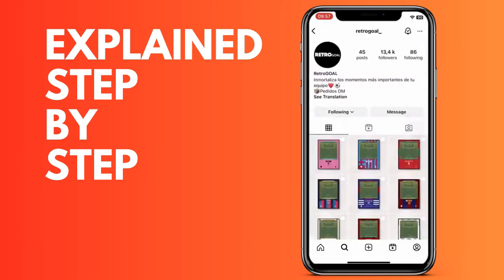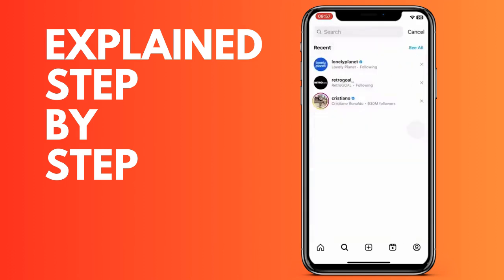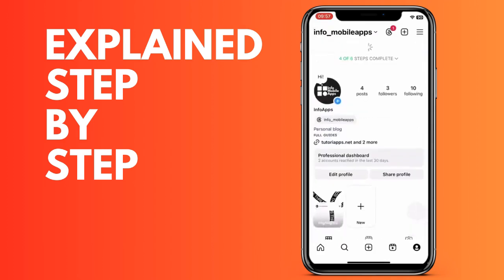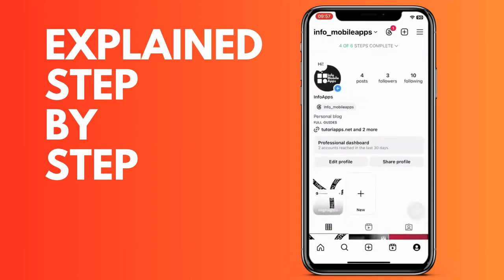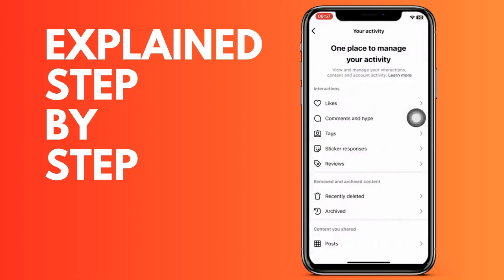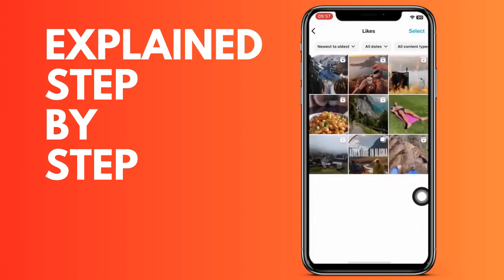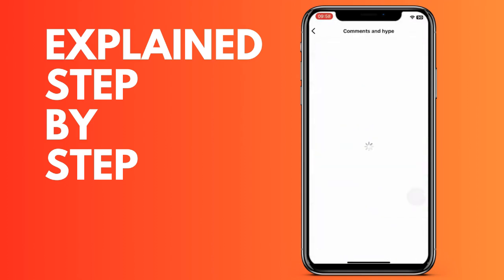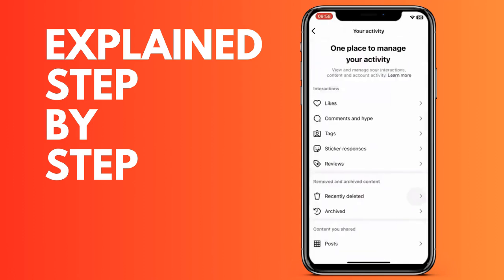How to see the profiles you visited on Instagram